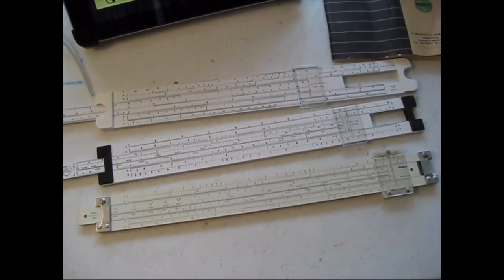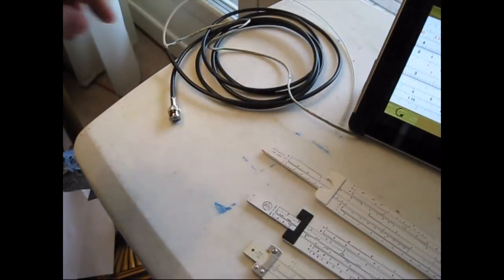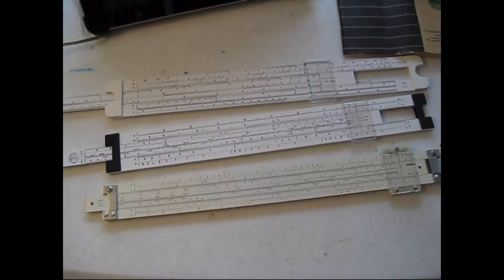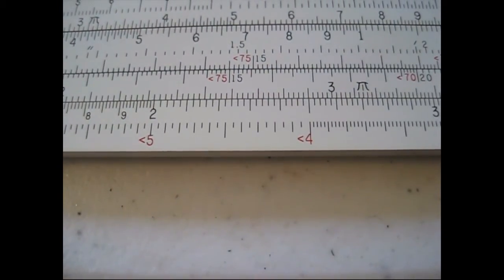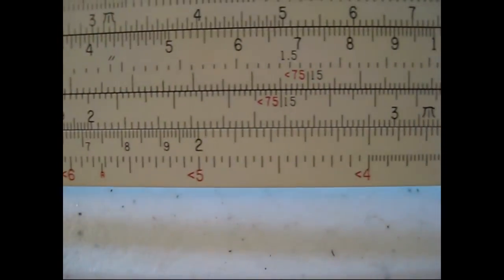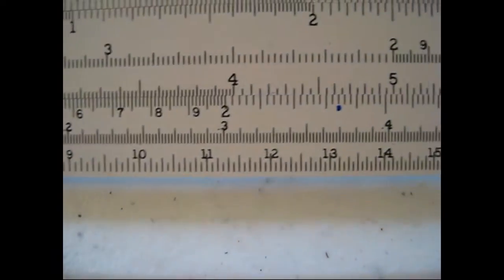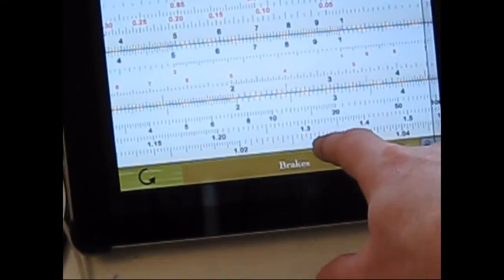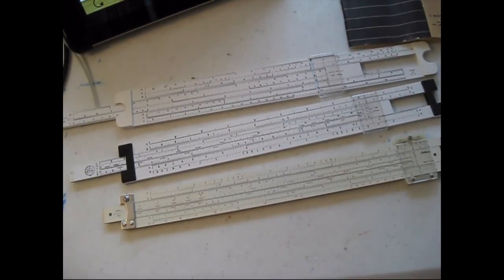Grid Down? Got Slide Rule?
Short video about adding slide rules to your preps and how they can be used for communications math.